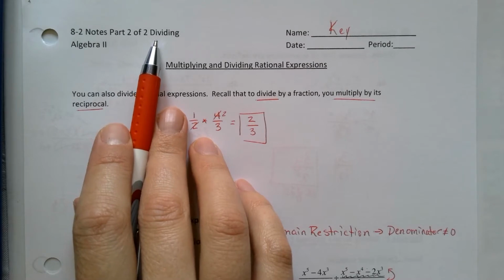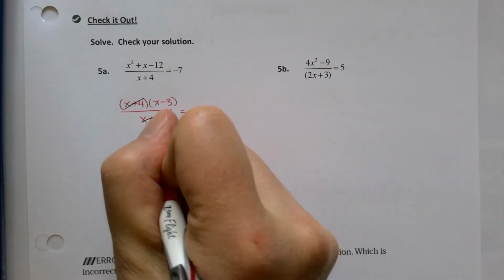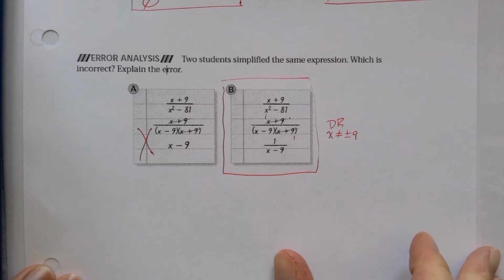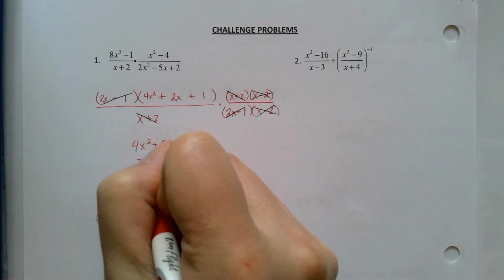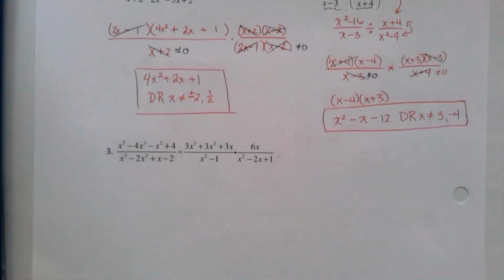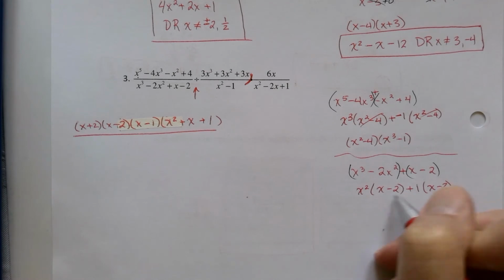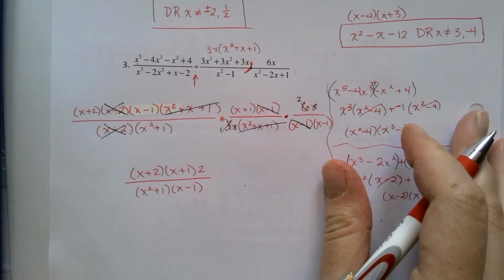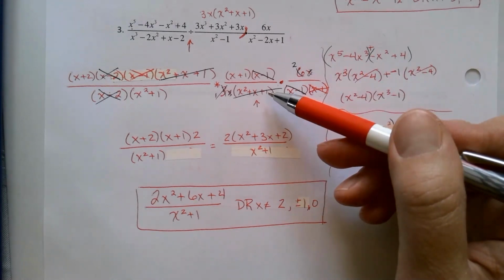8 2 Part 2 of 2 Dividing Rational Expressions 2nd half & challenge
This is the second half the lesson, I recap the first half then complete some simple rational equations, divide rational expressions, and discuss domain restriction.  In the 1st half as my computer stopped. This is the 2nd half to finish the notes.